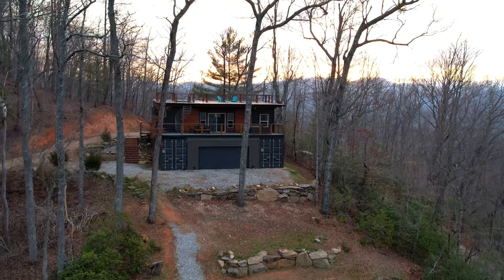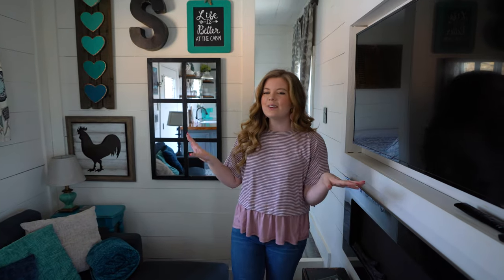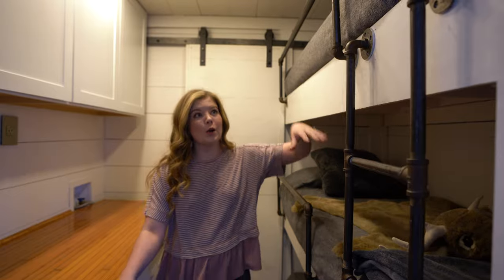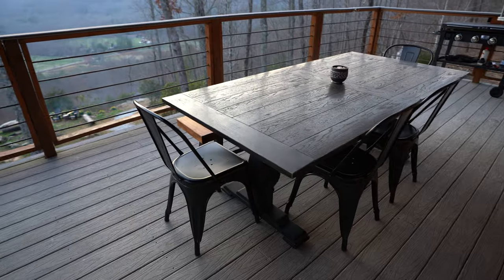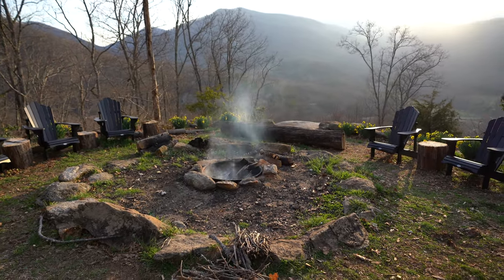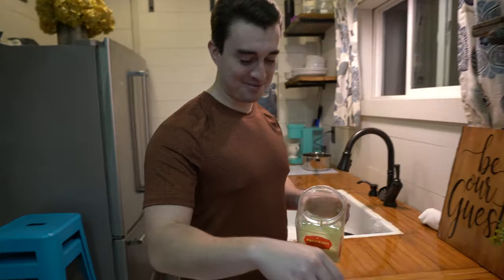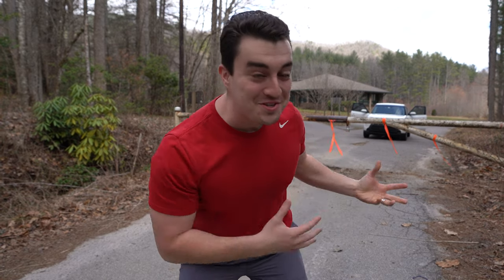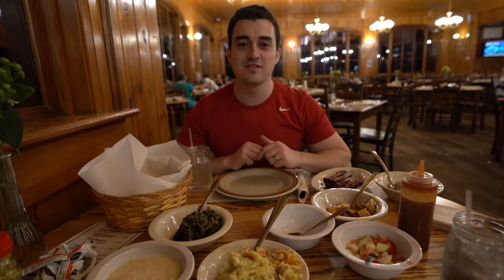MODERN Shipping Container Home Airbnb!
This Shipping Container Home Airbnb in the Mountains of North Carolina is one of the best airbnb cabins out there! In this video we not only give you a full tour but also show you what it is like to live here for a couple of nights and take a hike to a beautiful. !

BOOK your stay at this amazing Container Home on Airbnb

Check out our last video where we stayed at the MOST AMAZING 80’s themed Airbnb with a full Arcade!

Be sure to check out our stay in the 1966 German UNIMOG Movie Prop! It’s an incredible off grid experience!

Equipment used to film:

Sony a7III:

Mavic Air 2s Fly More Combo:

Sony 18-105mm F4 Zoom Lens:

Zhiyun Weebill S Gimbal:

5K Gorilla Pod:

Gimbal for HERO 8 Black (Yes the only one that works):

3 Way arm for Go pro camera